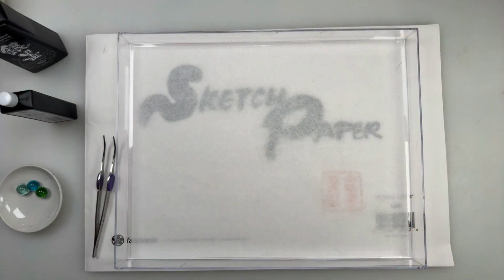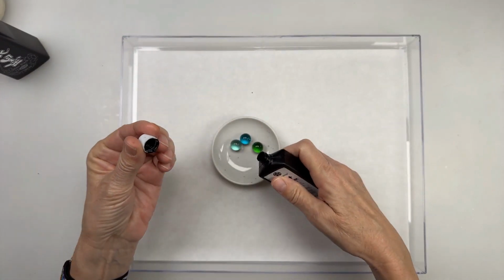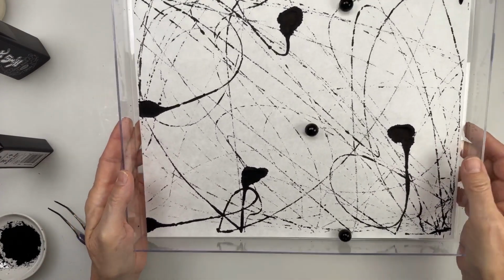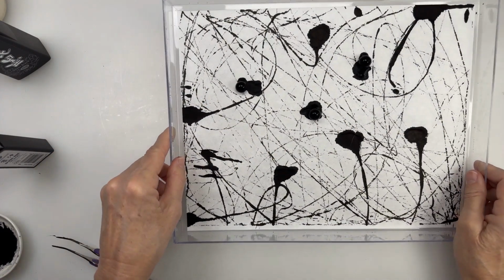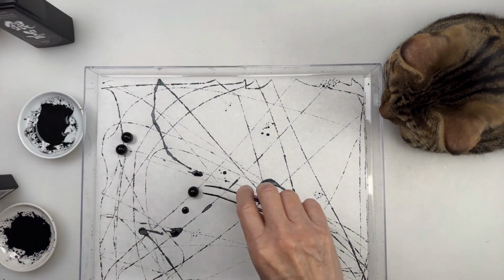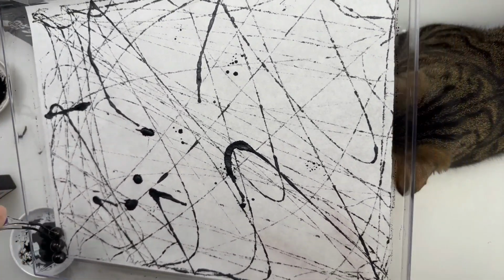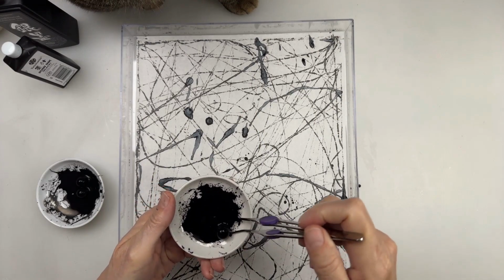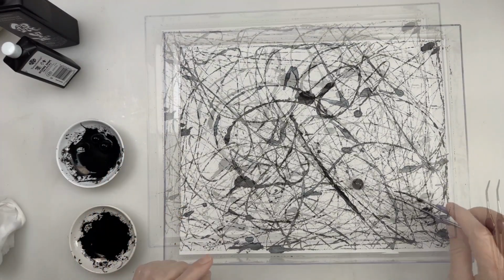Mesmerizing Marble Ink Art: Mixed Media Magic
Hello everyone!
This is a video on how I create high-contrast collage papers with marbles and ink.
Supplies:
11" x 14" tray. (I used a plastic box picture frame)
Rice paper
Marbles
Sumi ink
Dish